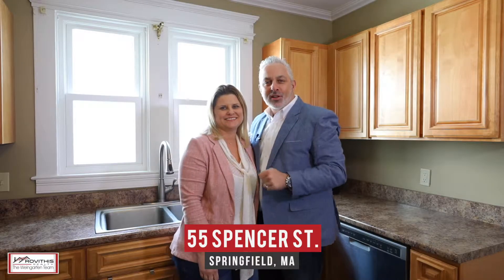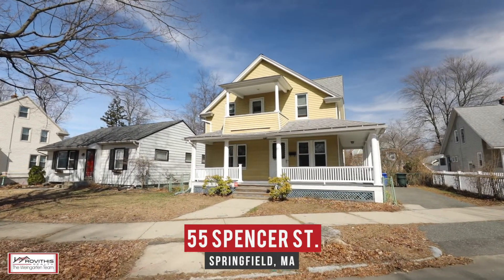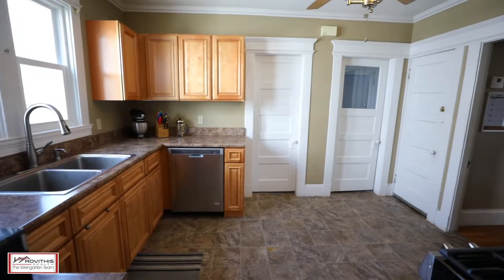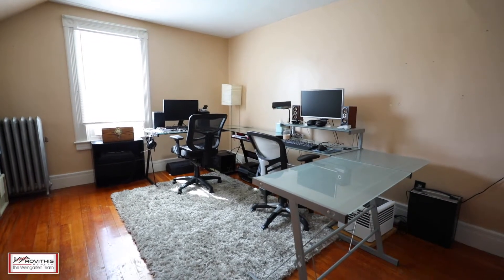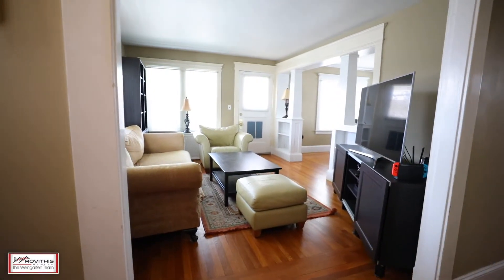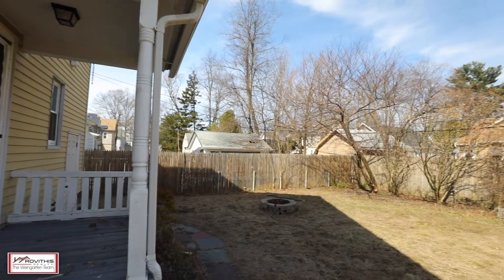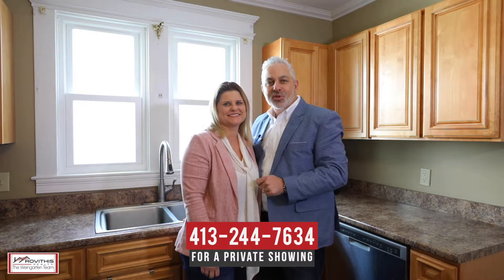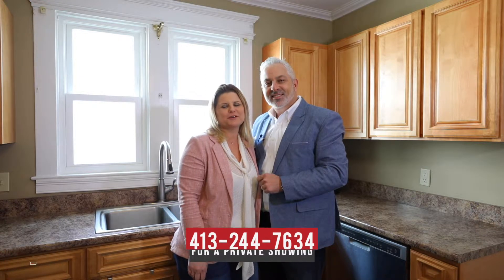55 Spencer St. Springfield, MA 01118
Loaded with character, yet updated for modern comfort and convenience, this Colonial has beautiful details that make a house a home! Past the wrap-around front porch you’ll find quality woodwork, like gorgeous wood floors and crown molding, which showcase its unique craftsmanship. Enter into stylish, neutral interior paint in a layout ideal for entertaining, including a charming living room that opens to the dining room with built-in cabinetry. The adjacent kitchen has been updated as well, and it features a pantry for food storage and culinary accessories. Whether hosting inside or in the fenced-in backyard, the powder room offers added convenience. Upstairs awaits the full bathroom and all three spacious bedrooms, including the master with balcony. Replacement windows throughout retain the gas heat to keep you warm and save you money. A tour of this property is a must! Visit during the open house on Sun, Apr. 14,